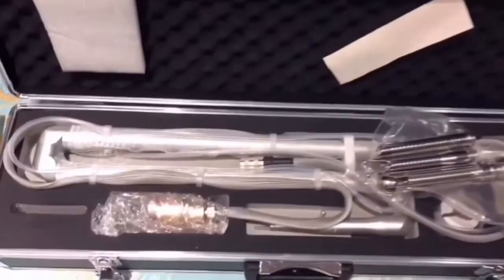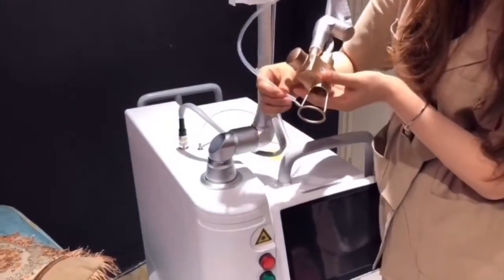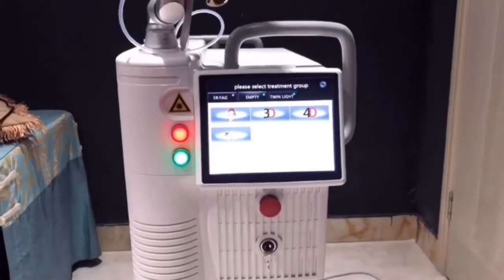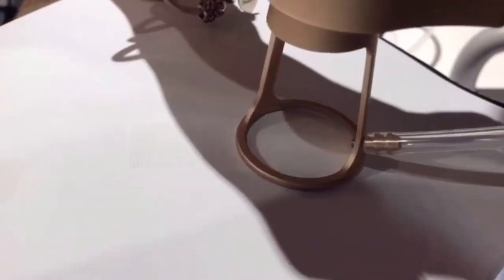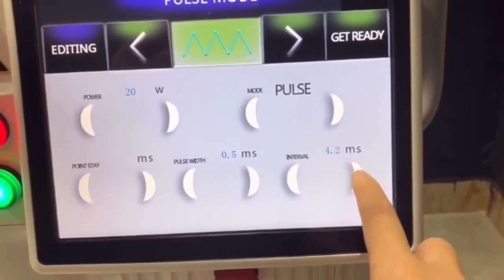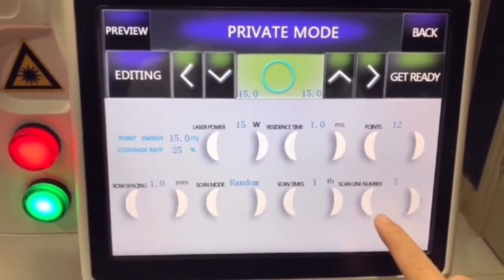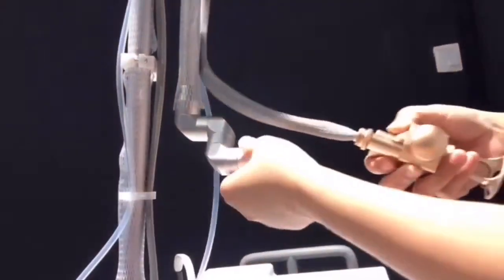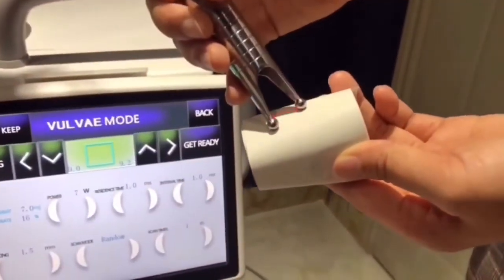CO2 fractional laser with 4D system